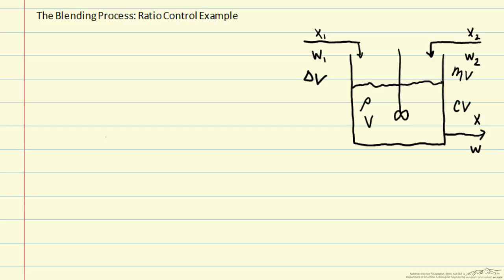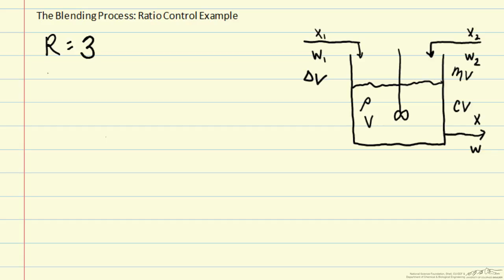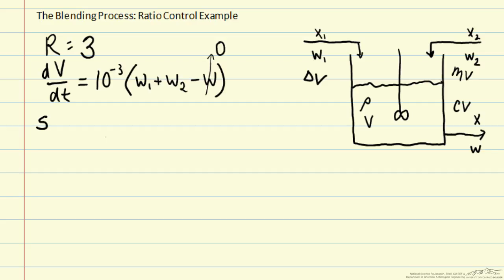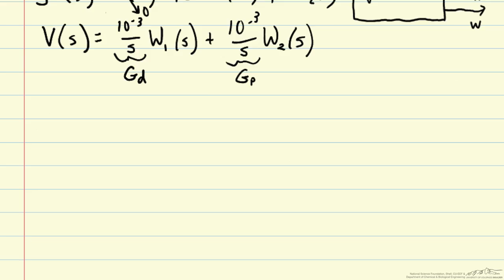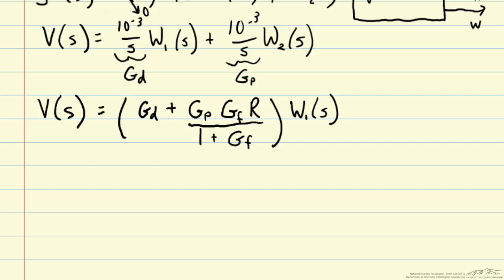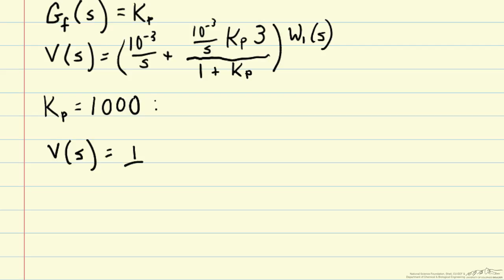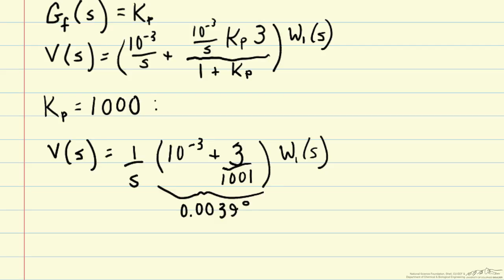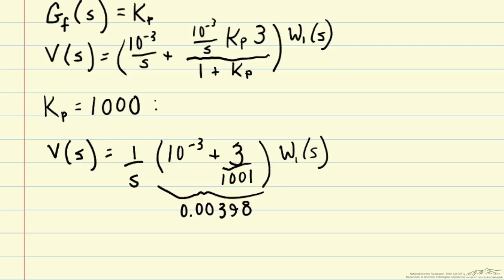Blending Process: Ratio Control Example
Organized by textbook The transfer function for the blending process is derived, using a proportional controller for the feedback block.  Made by Prof. Martha Grover from the Georgia Institute of Technology and produced by the University of Colorado Boulder, Department of Chemical & Biological Engineering.